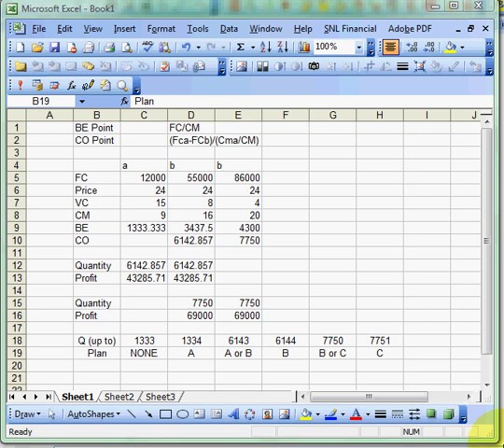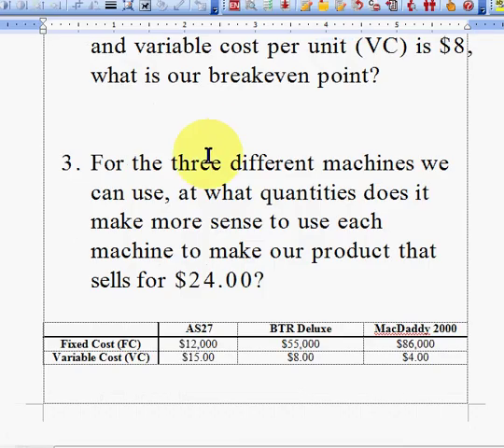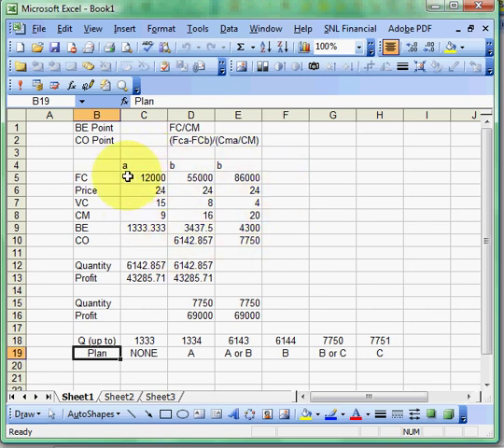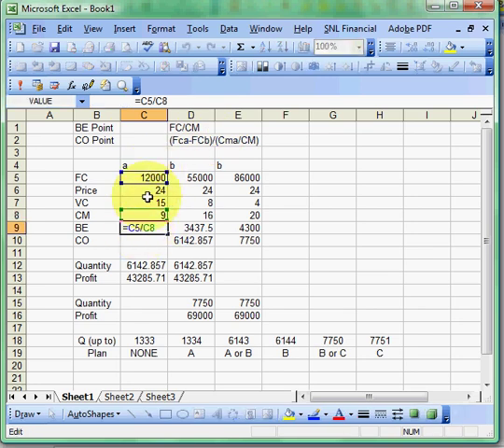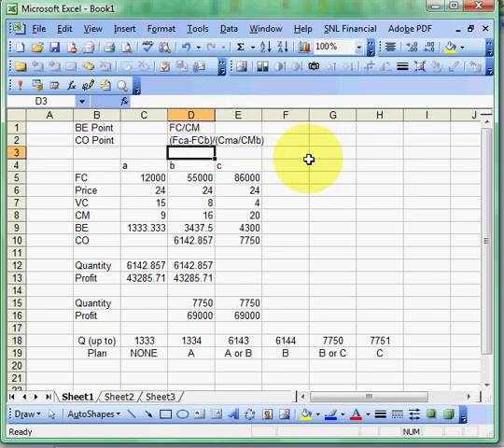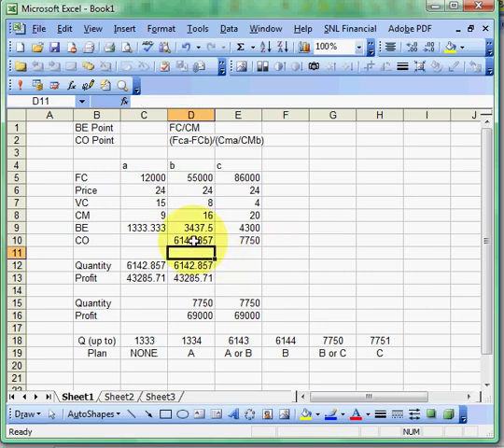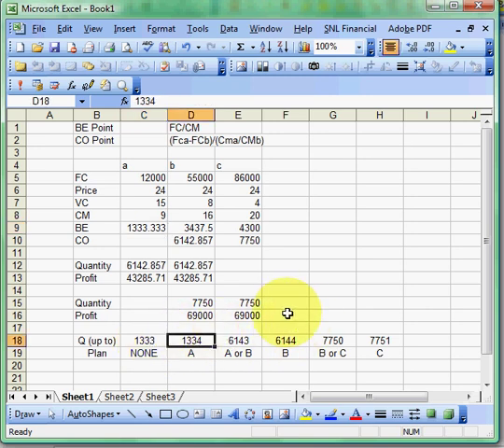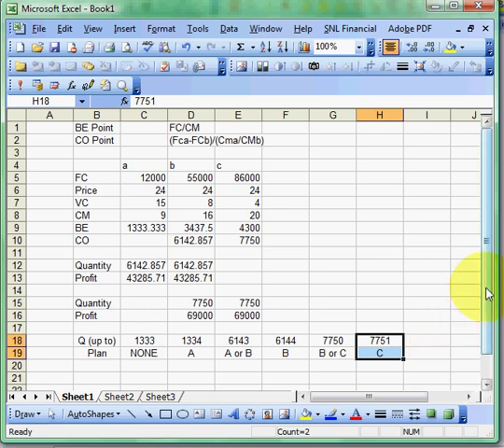Crossover Calculation with Excel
Quick, down and ditry calculation of a cross over point using excel.  Compares three different combinations of fixed and variable cost and helps determine which option to choose at different quantities.